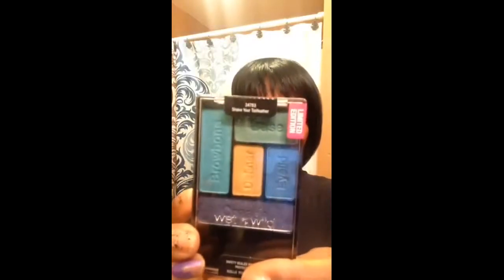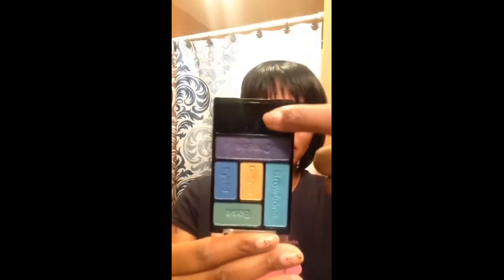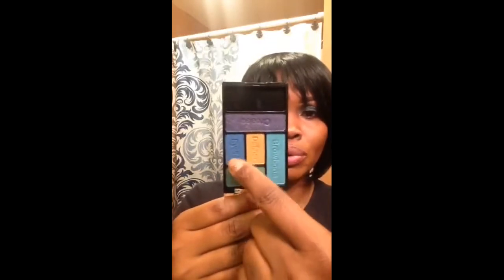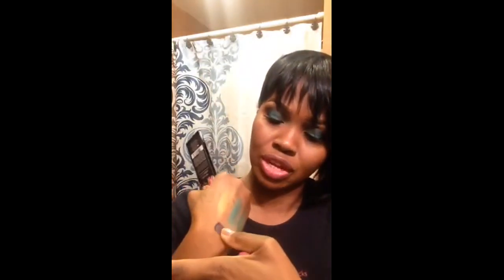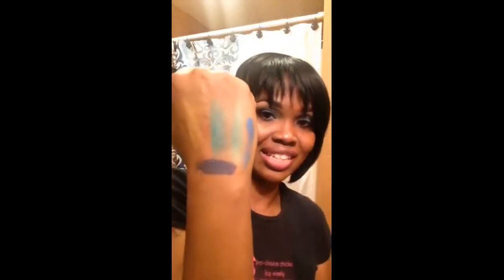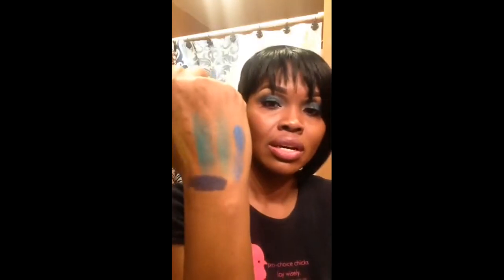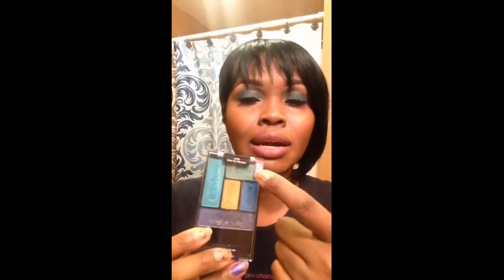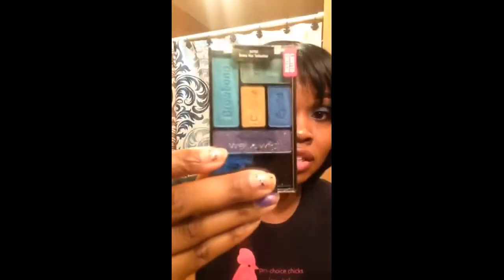Wet n wild Eye Shadow Review | HappilyNappilly 08 (Oldie Edition)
I know, I know, this isn't a  palette that is readily available, but you can find it on sites like Ebay, Amazon, Mecari and such.

Shop on line?? Then shop with Ebates!!
♦ HOW I MAKE MONEY ON THE WEB ♦
IBOTTA:
FREEMYAPPS:
Earn gift cards for trying out apps for 30 seconds: